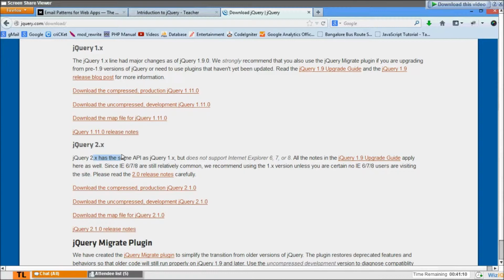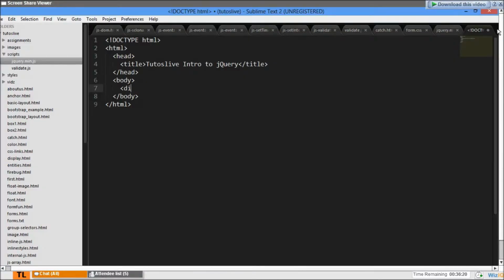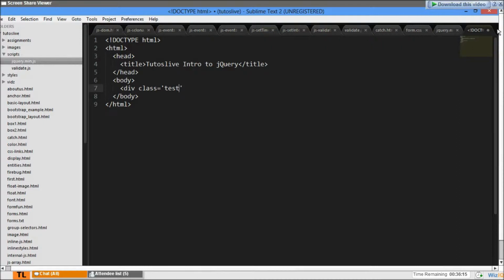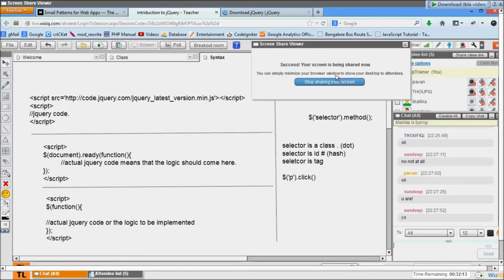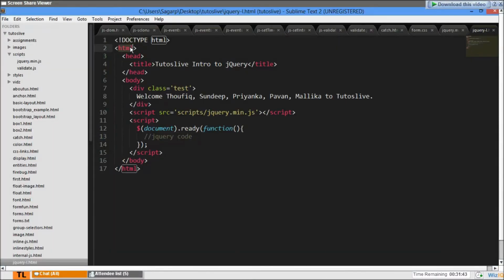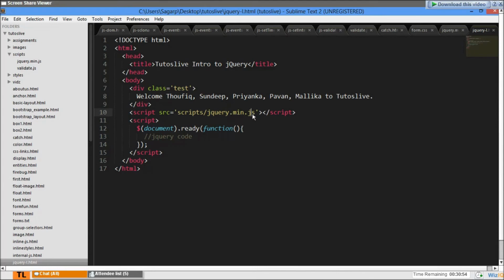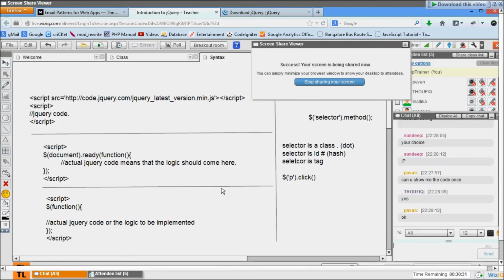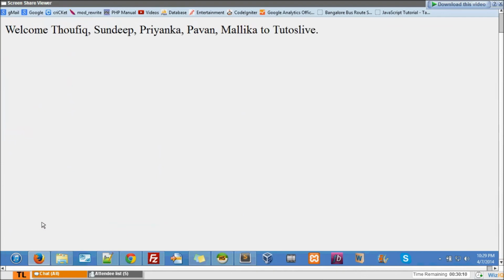Introduction to jQuery Part 4/6